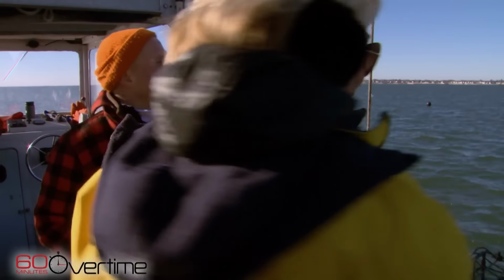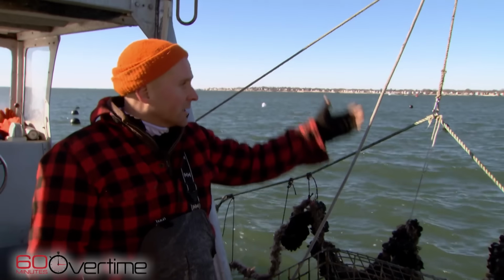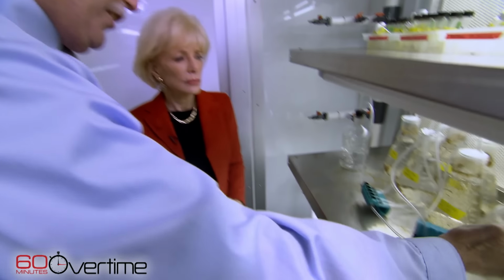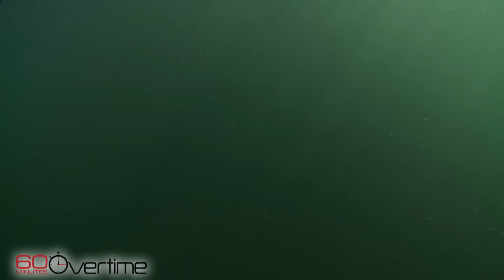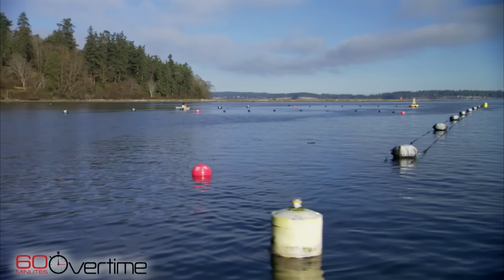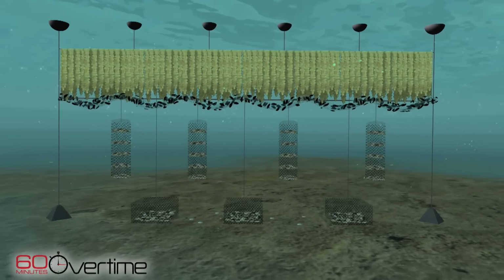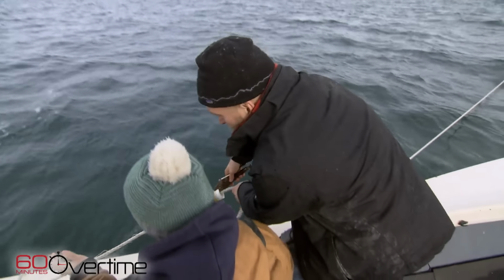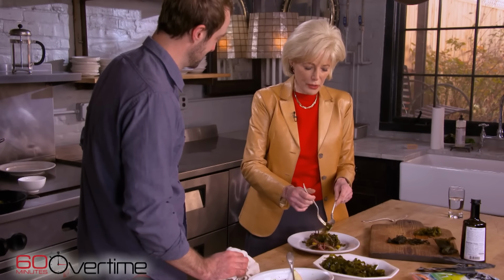Seaweed | 60 Minutes Archive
From 2018, Lesley Stahl explores ocean farming, and reports on the health and environmental benefits of seaweed.

"60 Minutes" is the most successful television broadcast in history. Offering hard-hitting investigative reports, interviews, feature segments and profiles of people in the news, the broadcast began in 1968 and is still a hit, over 50 seasons later, regularly making Nielsen's Top 10.